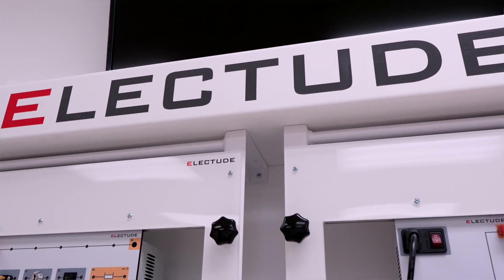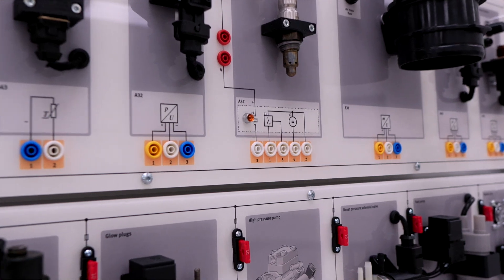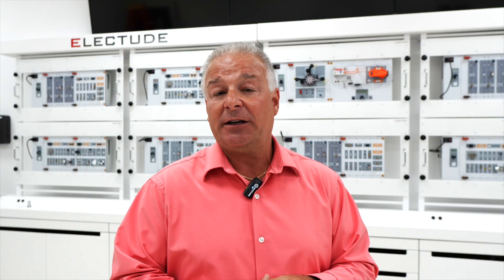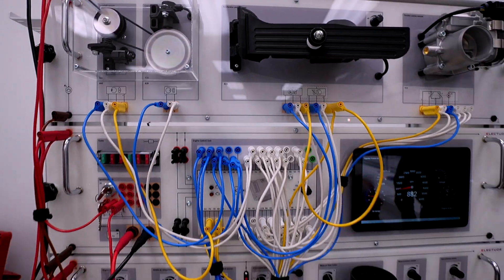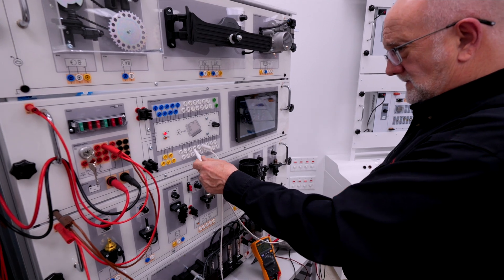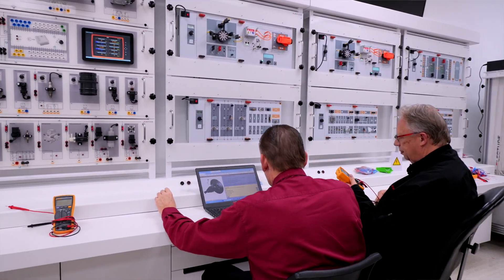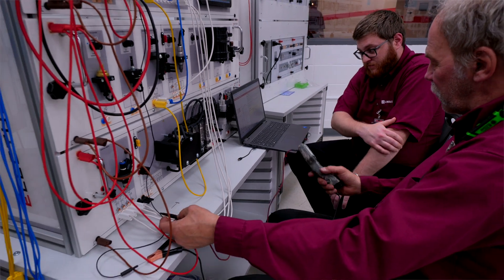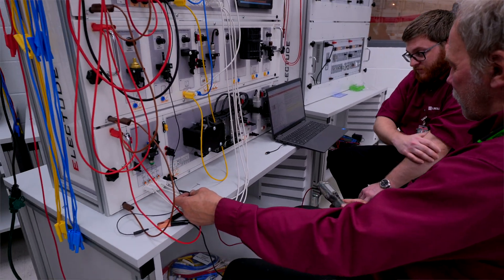Electude Training: The Future of Automotive Education is at Lincoln Tech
Electude’s learning modules utilize animations and simulations of relevant technology that keeps students engaged. The learning process becomes easier to navigate when topics go from Theory to Electude to Vehicle. Lincoln Tech campuses are the only schools in North America to offer this unique type of training to their Automotive Technology students. Check out why Lincoln’s Instructors are so keen on this innovative system.